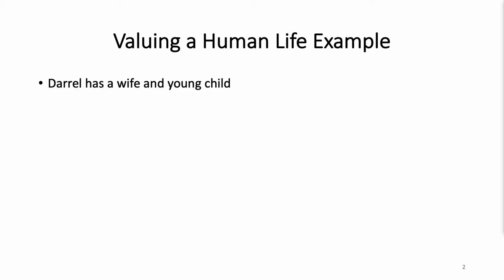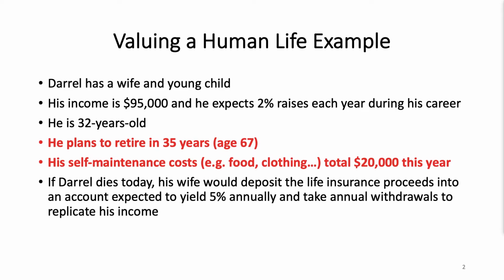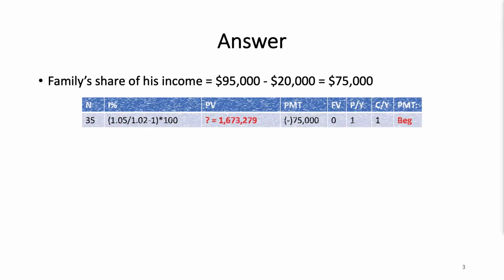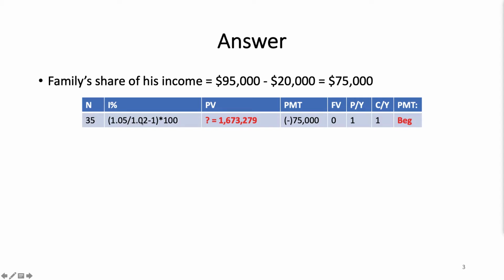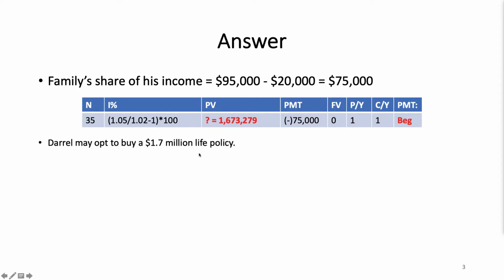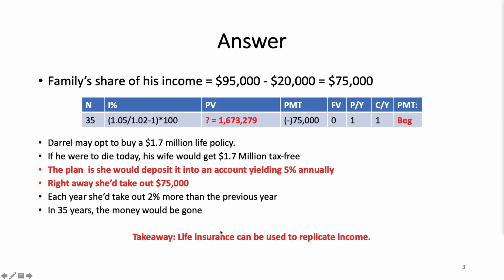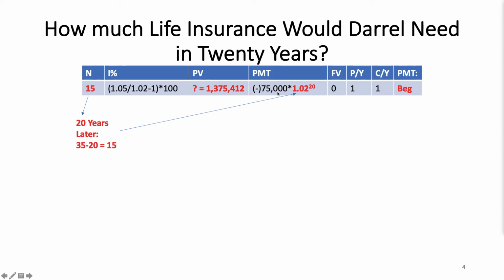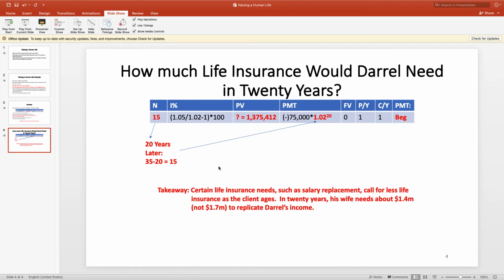Valuing a Human Life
How much life insurance does my client need?